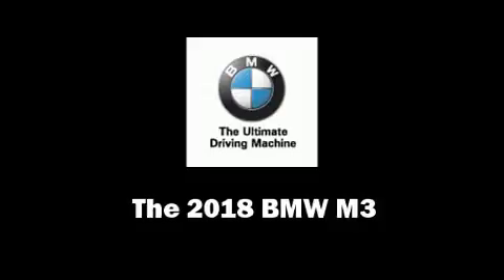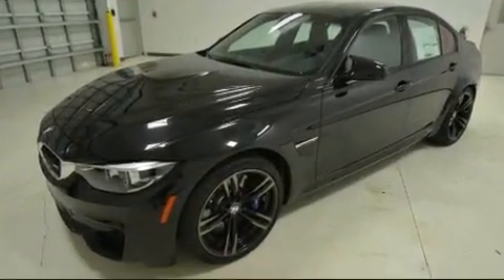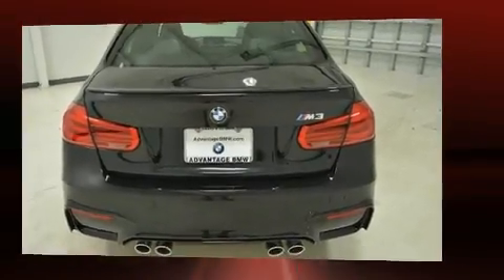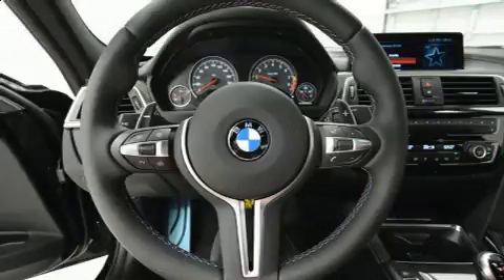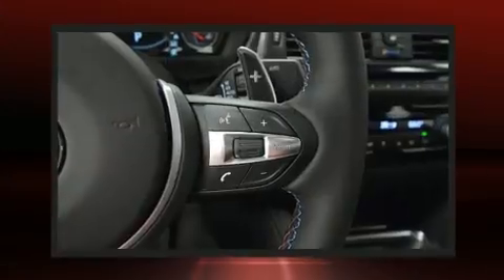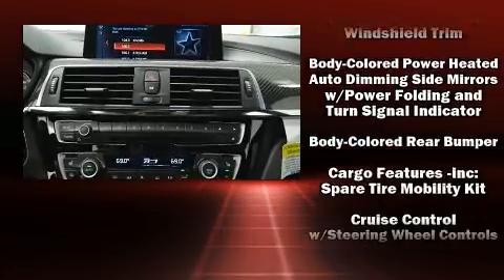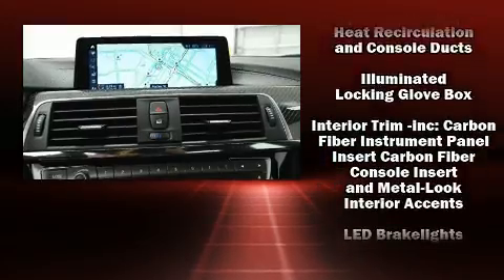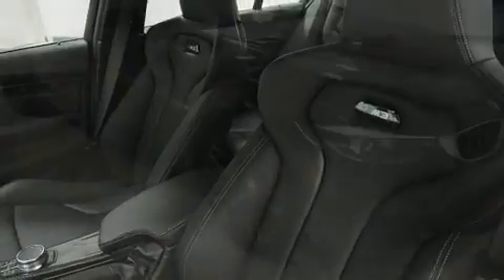2018 BMW M3 in Houston, TX 77002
You can expect a lot from the 2018 BMW M3. This 4 door, 5 passenger sedan is waiting for you to take home! It features an automatic transmission, rear-wheel drive, and a 3 liter 6 cylinder engine. A turbocharger further enhances performance, while also preserving fuel economy. A wealth of standard features means that you no longer have to sacrifice. Like heated seats, a built-in garage door transmitter, a trip computer, automatic dimming door mirrors, front bucket seats, fully automatic headlights, remote keyless entry, and power seats. You and your passengers will enjoy the stereo system, which includes a CD player with MP3 capability, steering wheel mounted audio controls, A 20 gigabyte hard drive, and 16 speakers, providing excellent sound throughout the cabin. Passenger security is always assured thanks to various safety features, such as: head curtain airbags, front side impact airbags, traction control, brake assist, a security system, an emergency communication system, and 4 wheel disc brakes with ABS. With electronic stability control supplementing mechanical systems, you'll maintain precise command of the roadway. We have the vehicle you've been searching for at a price you can afford. Please don't hesitate to give us a call.